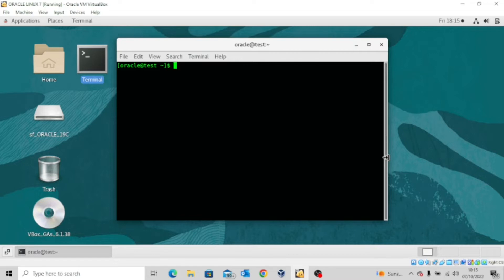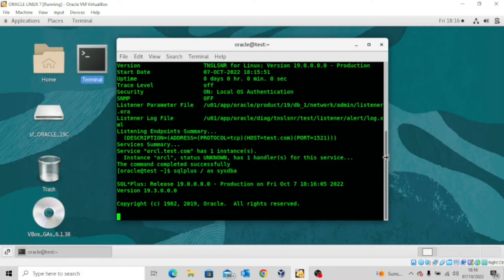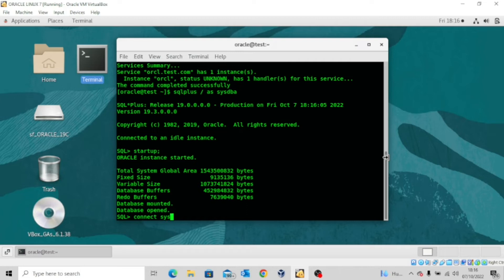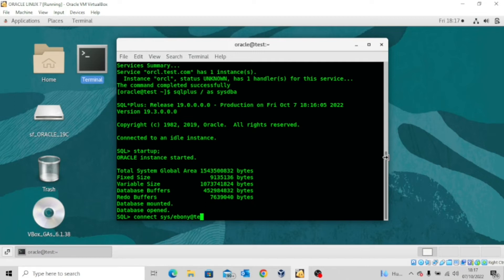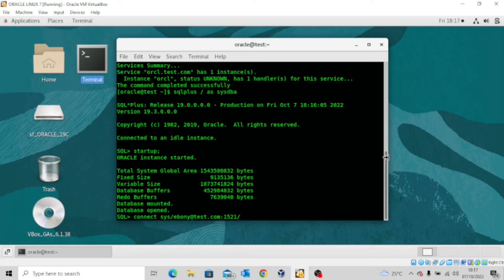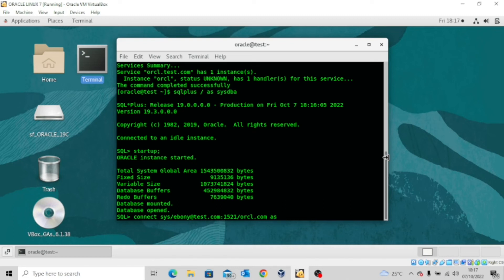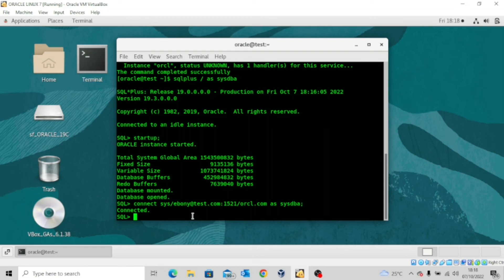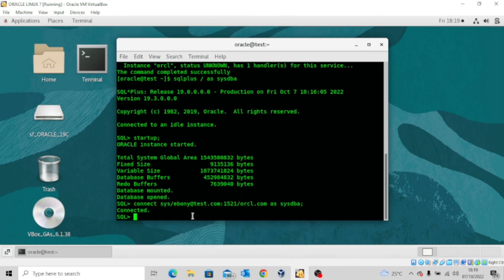THE EASY CONNECT METHOD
There are a lot of options available to connect the SYS user to the database. Watch this videos for more details.